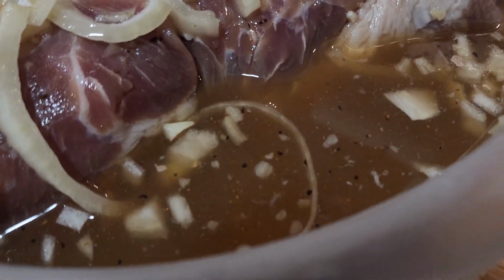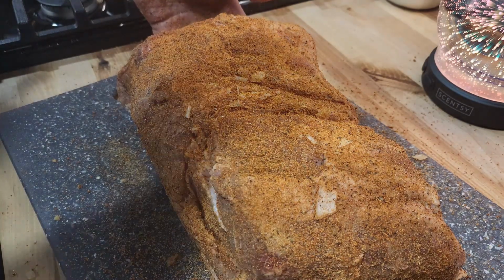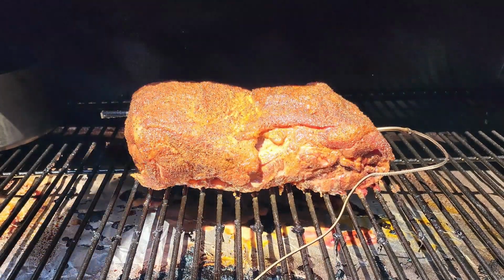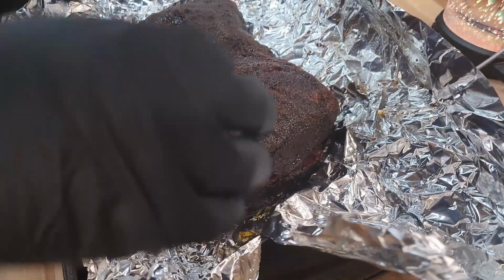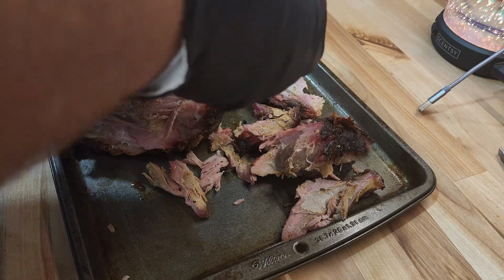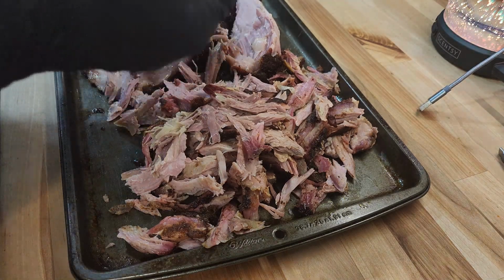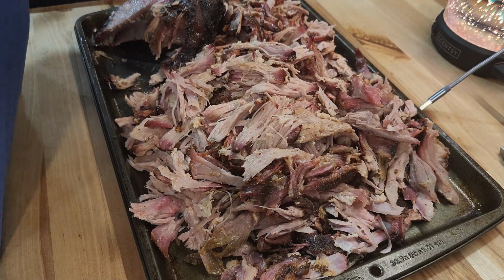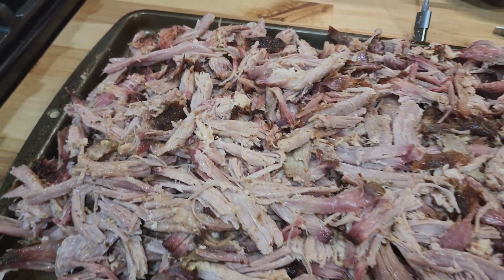Pork Shoulder On The Traeger - Cookin' With Hova!